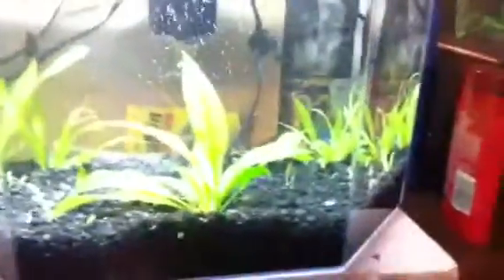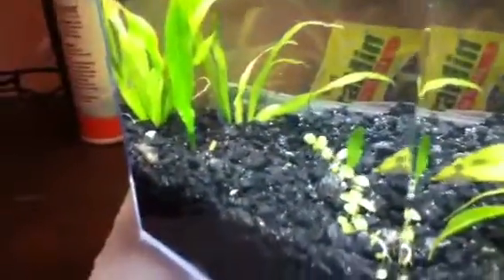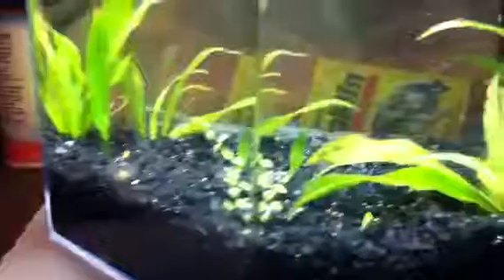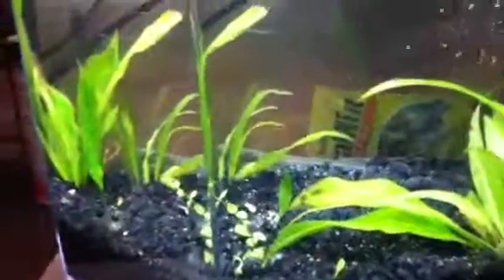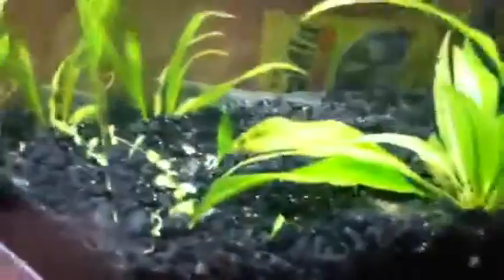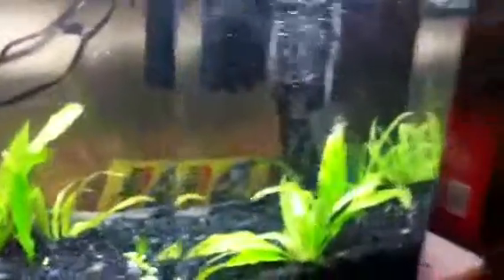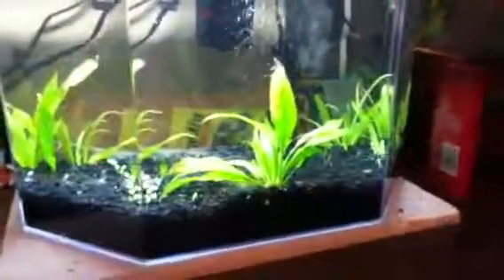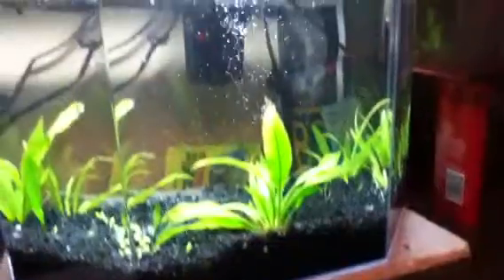Update: Nano Shrimp Tank Upgrade!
I upgraded it to the 5 gallon and added 2 Algea eaters and 5 more ghost shrimp